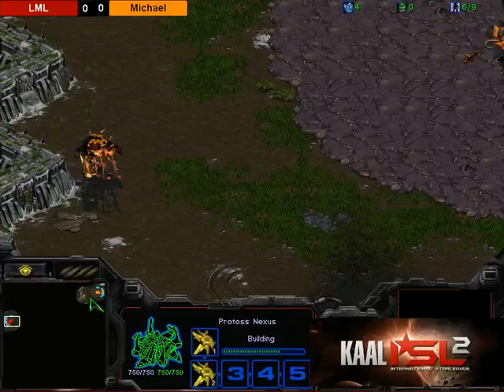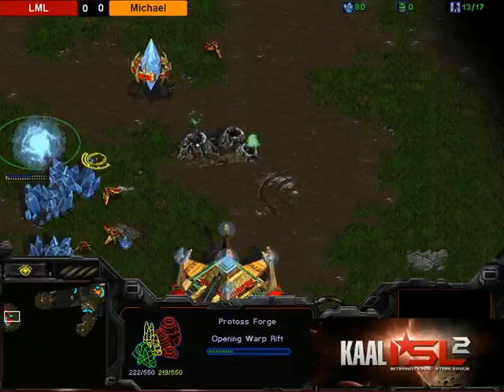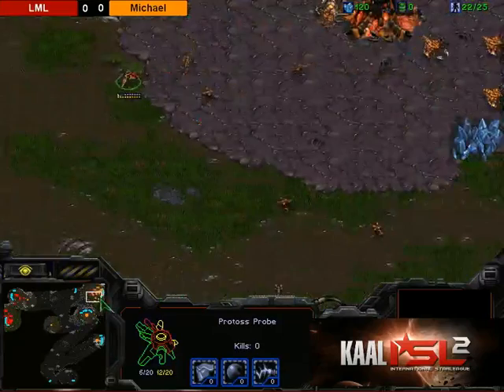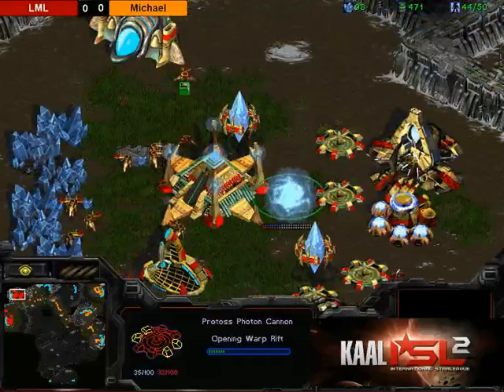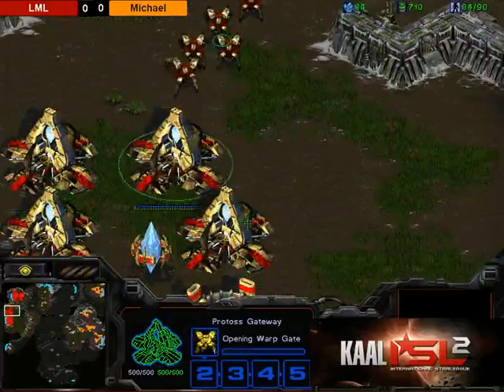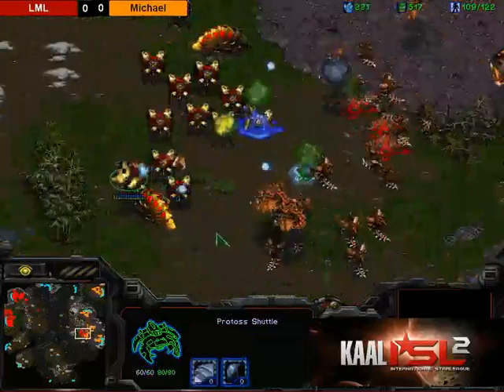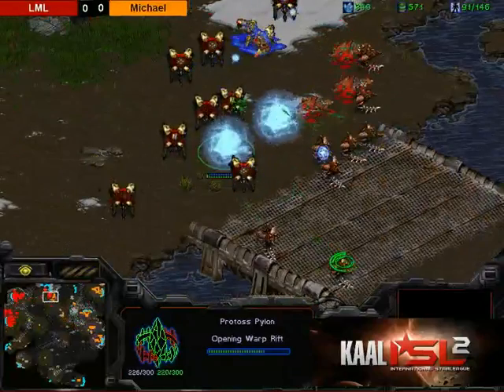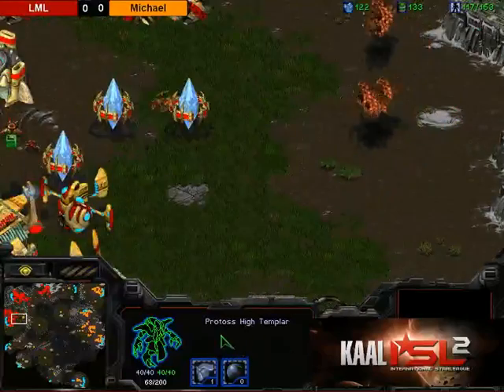Ro64 LML vs Michael Game 1 Part 1